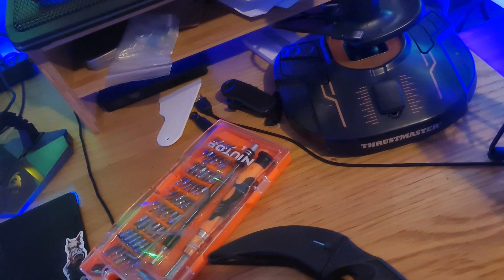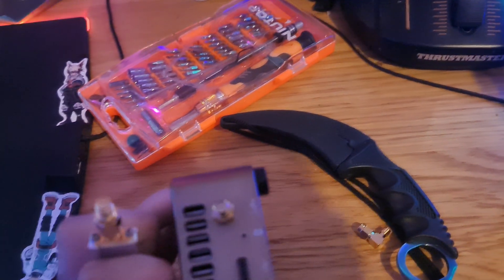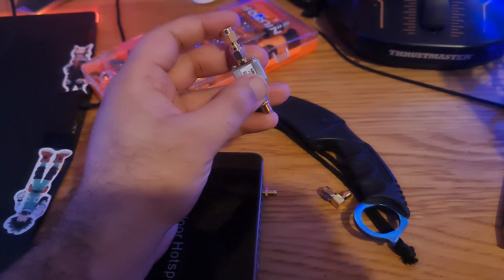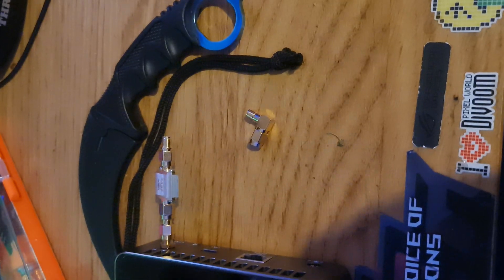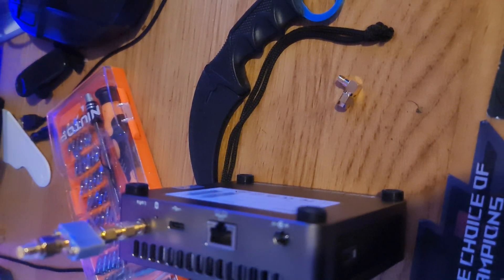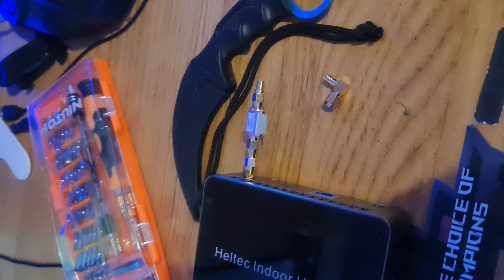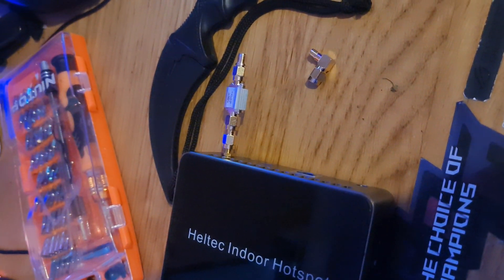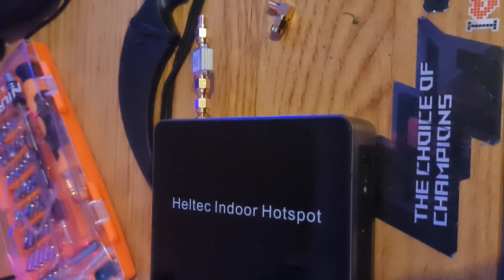Helium miner HNT installing Saw bandpass filter heltec miner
quick video on how to install EU bandpass filter on heltec